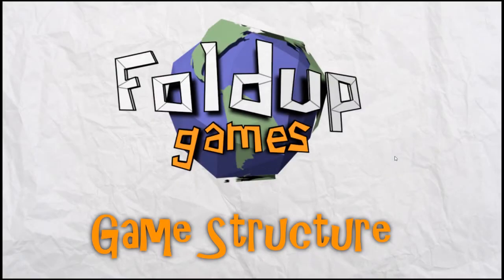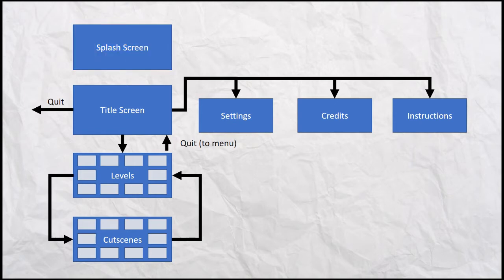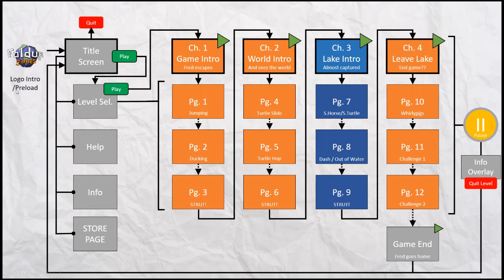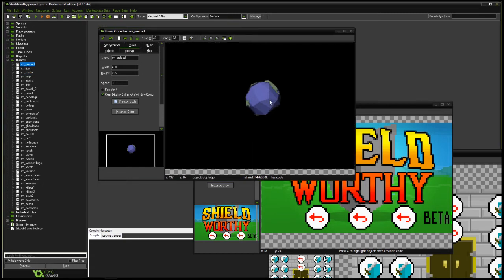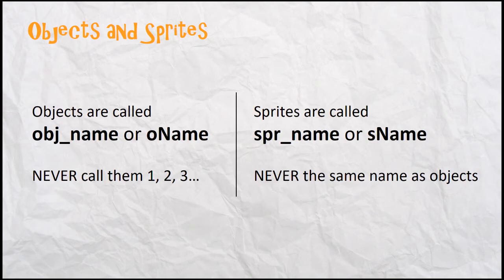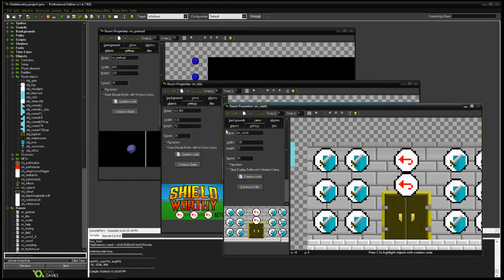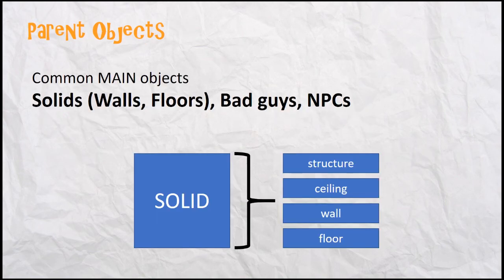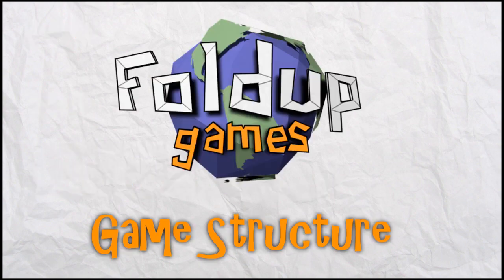Game Structure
How do you set up a game in Game Maker? I'll show you how I do it and dig into some important topics that will help your game be a success!